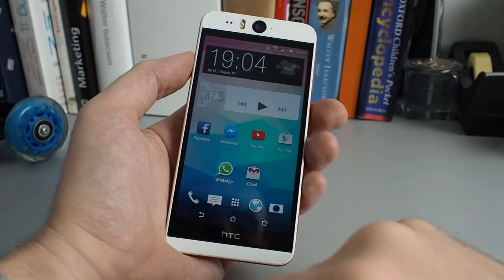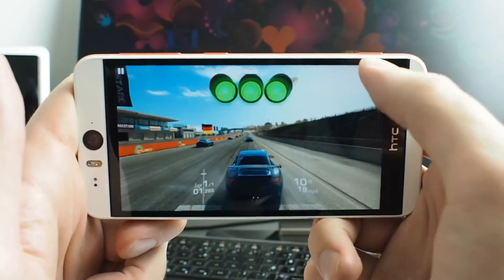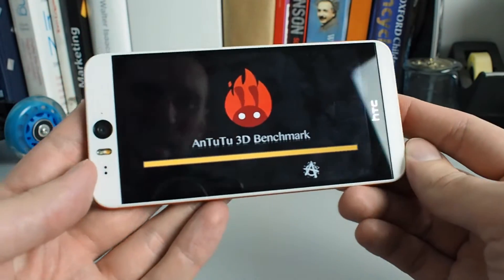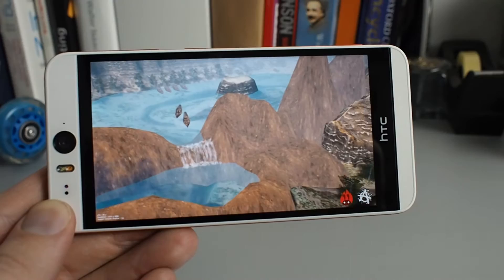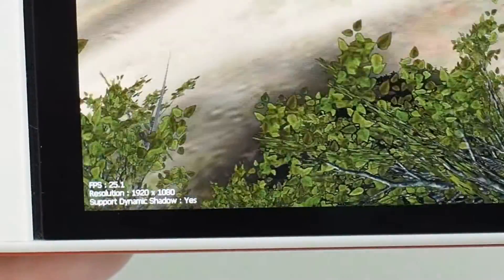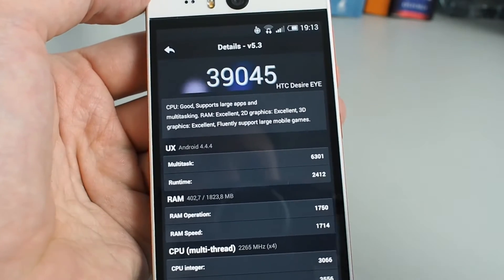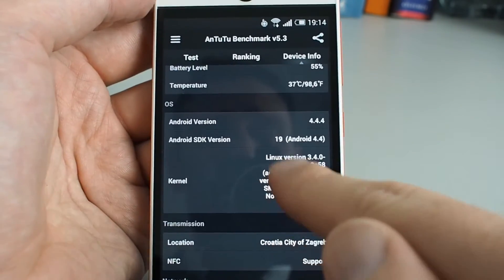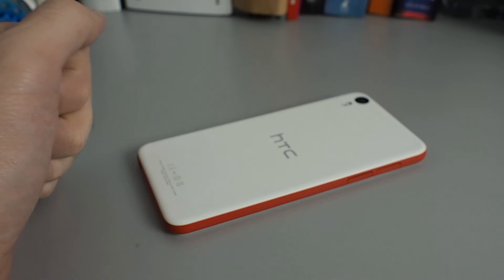HTC Desire Eye : Antutu Benchmark test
This is our preview of HTC Desire Eye Antutu Benchmark test. It scored more than 39 thousand points with average 25 fps.